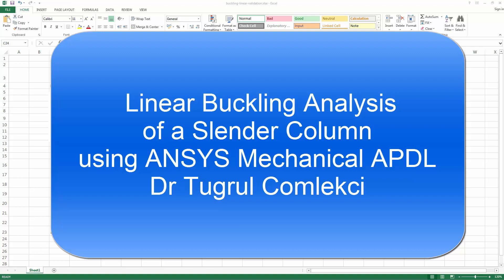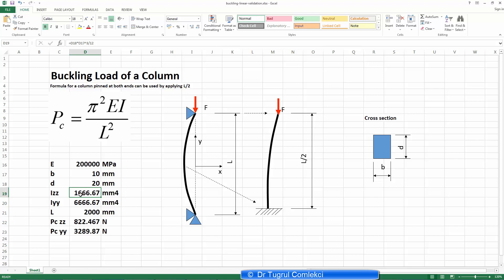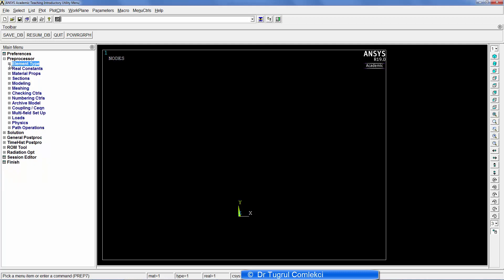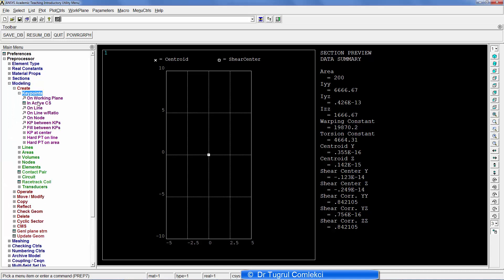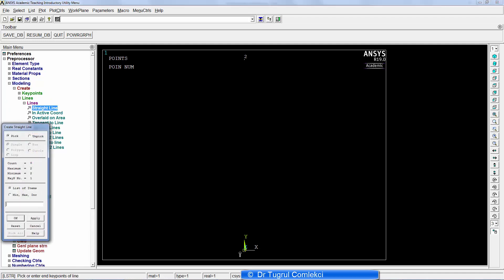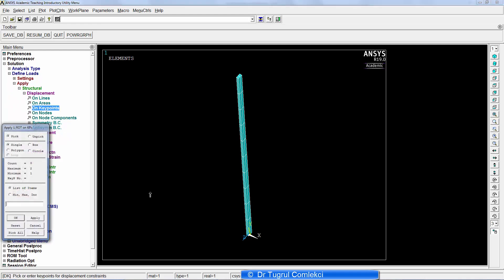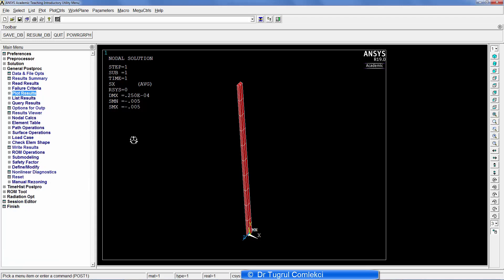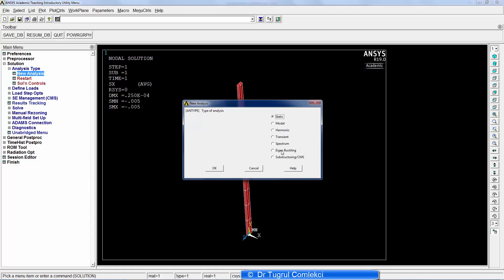Linear Buckling Analysis of a Slender Column using ANSYS Mechanical APDL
Eigenvalue Linear Buckling Analysis of a Slender Column is performed using the ANSYS Mechanical APDL finite element analysis software.